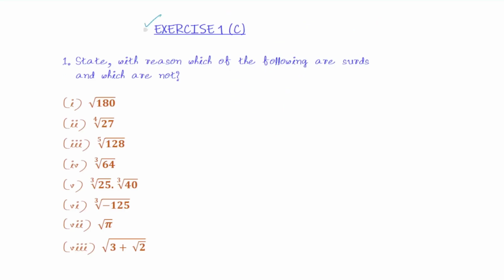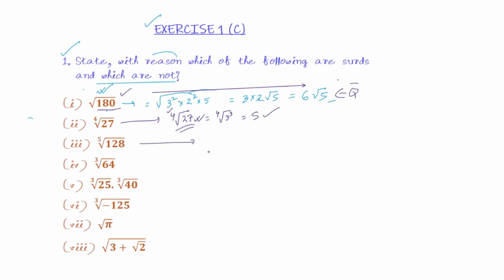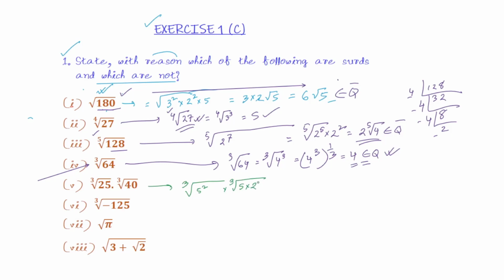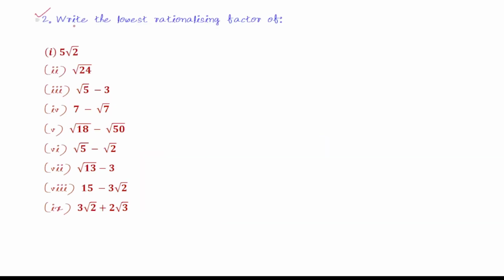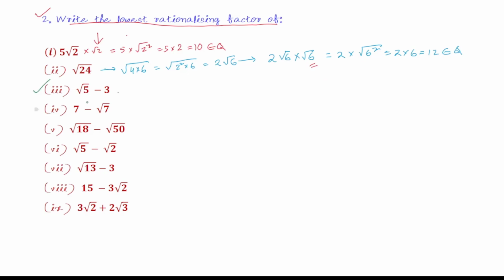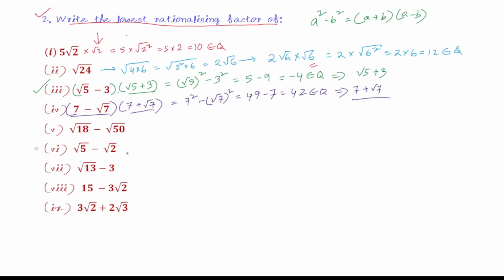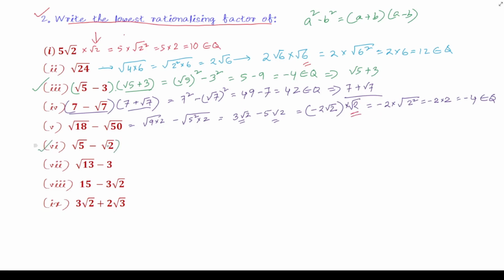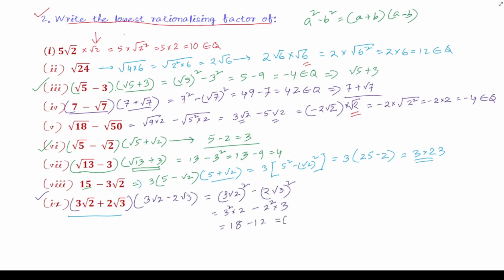E x 1 (C) Part 1| Rationalisation | Rationalising factor | Lowest rationalising factor |Class 9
This video solves the problems from Exercise 1 (C) of Class 9 ICSE course on the Surd or Radical, Rationalisation, rationalising factor.
Question No 1: Which of the following are surds and which are not?
Question No 2: Write the lowest rationalising factor of.